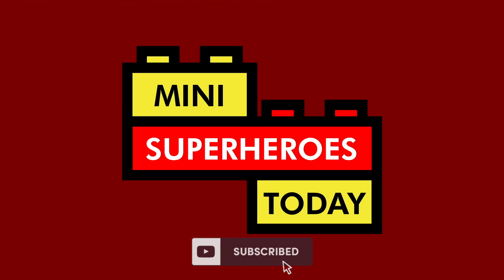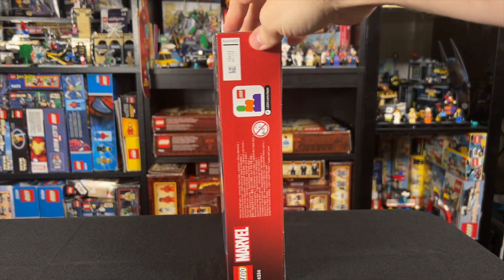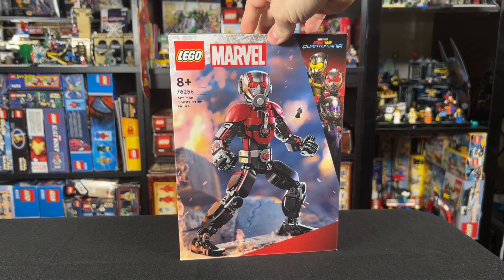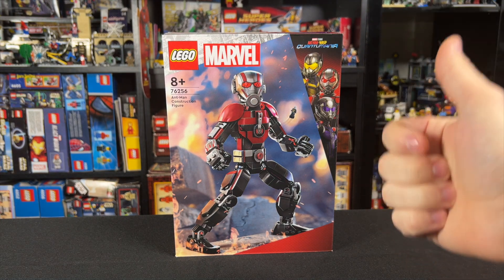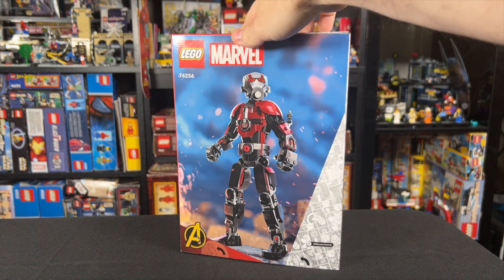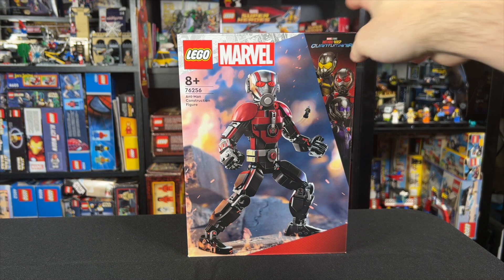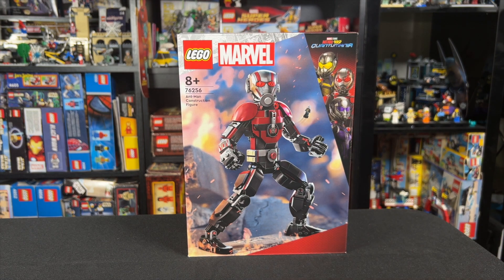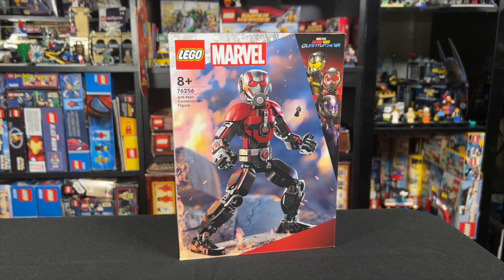FIRST IMPRESSION of the LEGO Ant-Man Construction Figure (Quantumania Set 76256)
In this video, I'll show you the new LEGO Marvel Ant-Man and the Wasp Quantumania set 76256 that has just been revealed for a May 1 release!